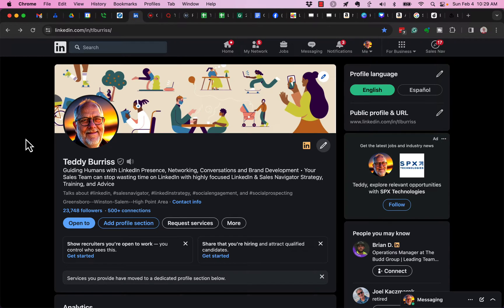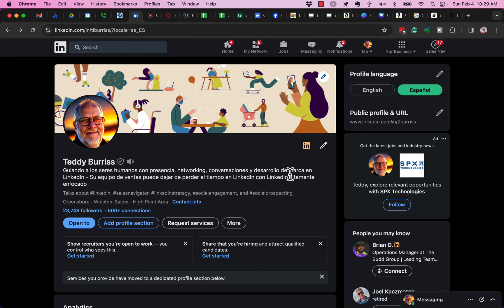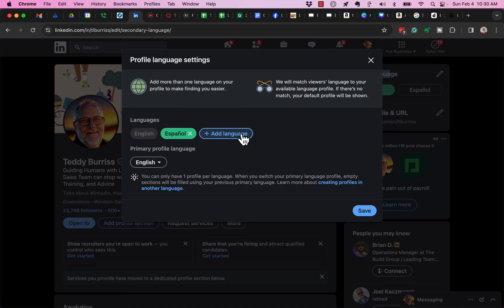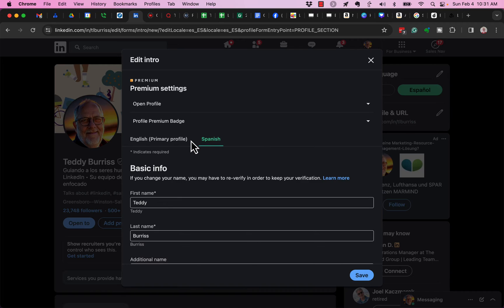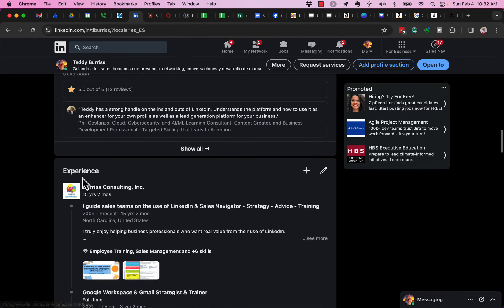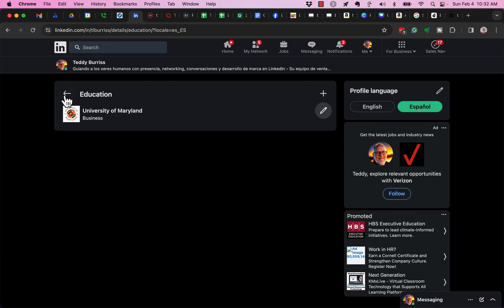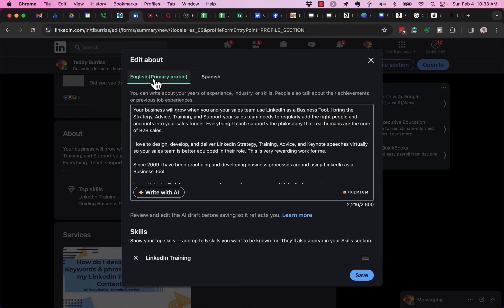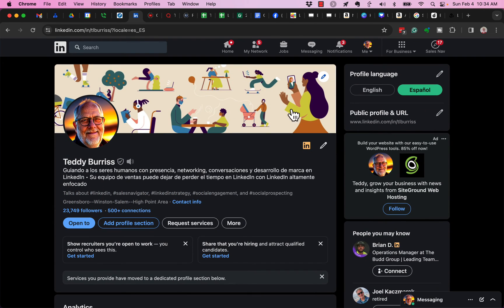How do I have multiple LinkedIn Profiles in different languages?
I demonstrated using different LinkedIn Profile Languages.

Teddy Burriss
LinkedIn Strategist & Trainer